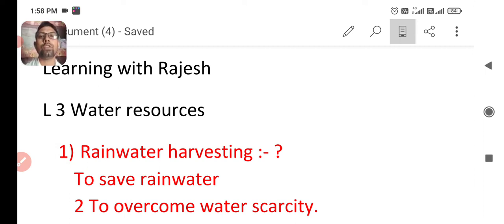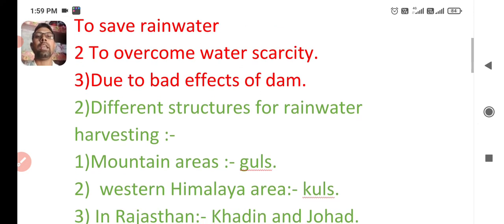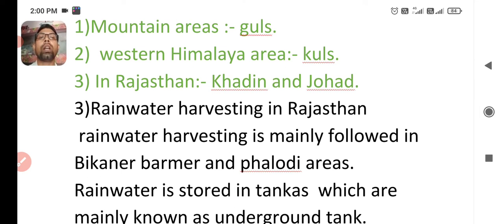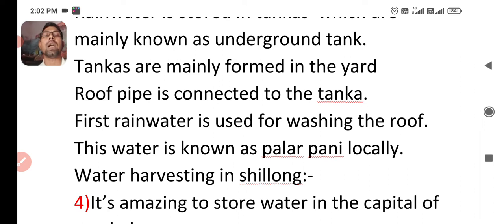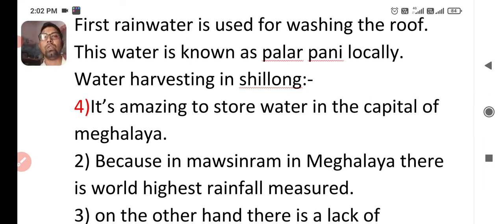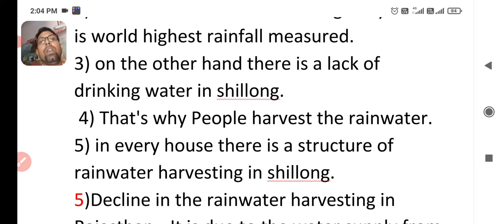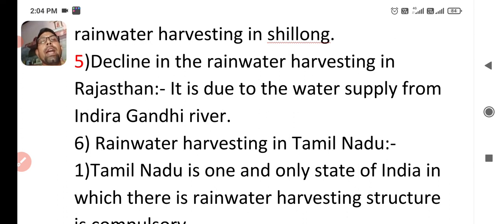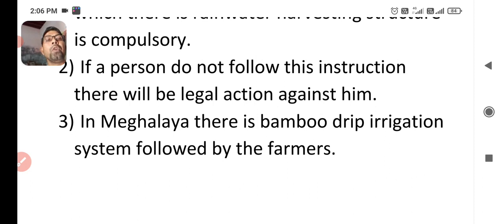water resources Eng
Dear students in this video we will read about rainwater harvesting.